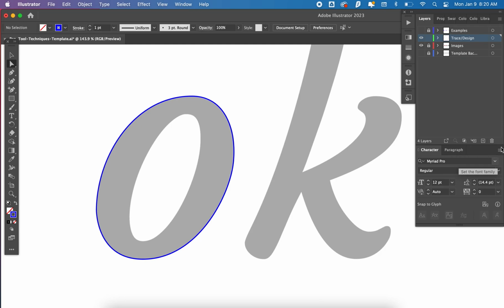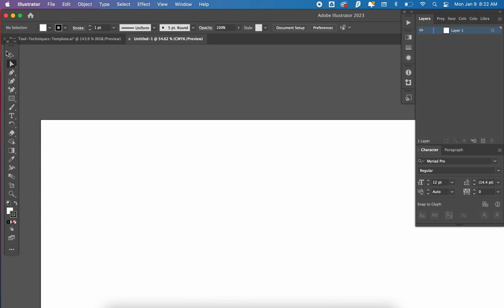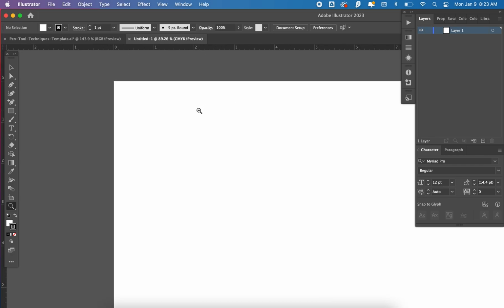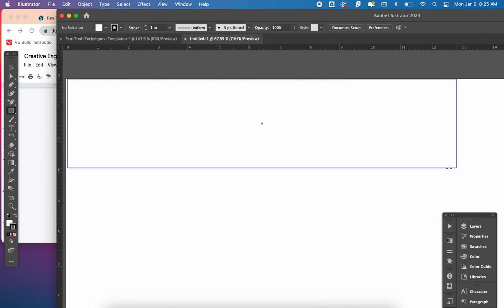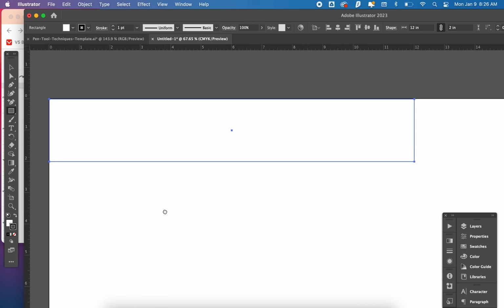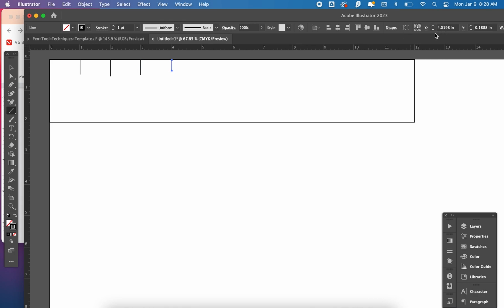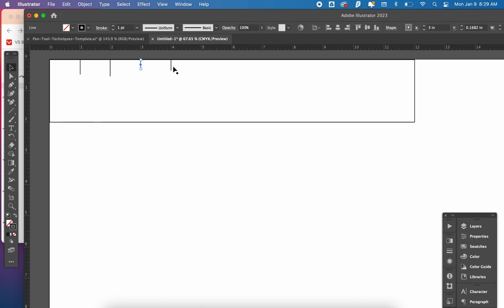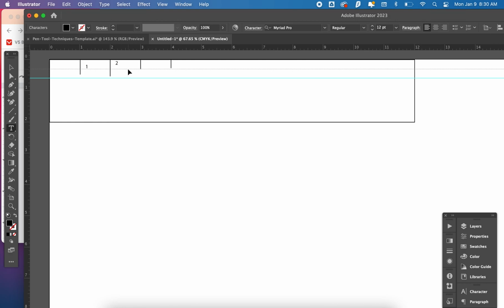Beginning Ruler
This video will begin your ruler creation project